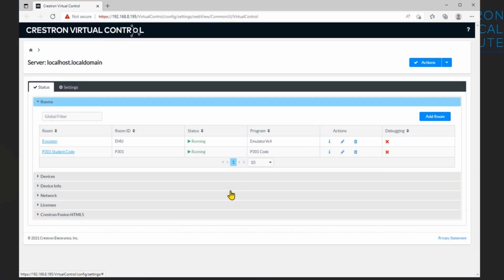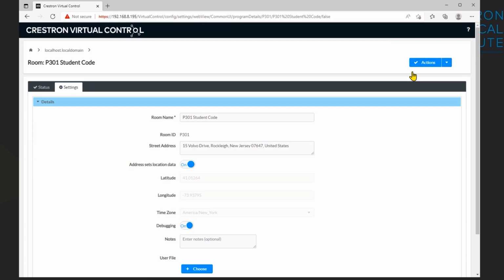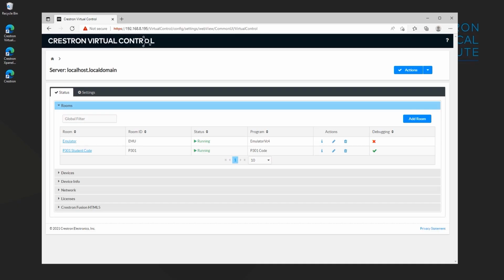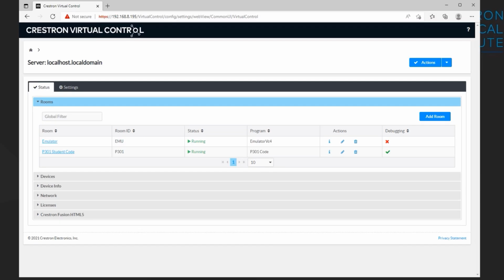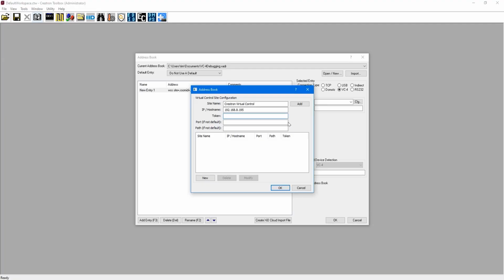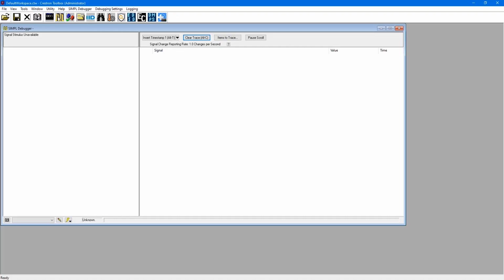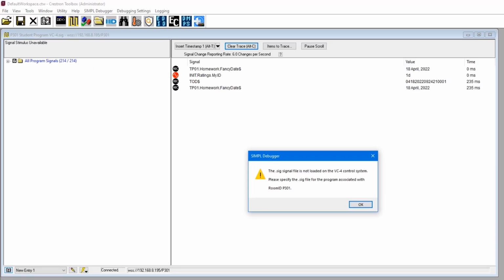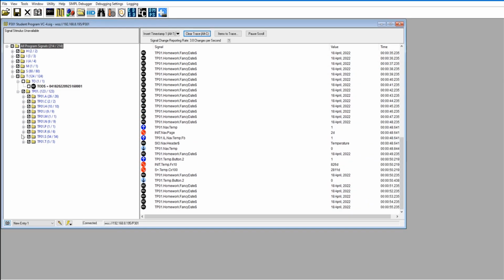CTI | Crestron VC-4: SIMPL Debugger and Crestron Virtual Control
In this video, see an example of how to utilize SIMPL Debugger & Crestron Virtual Control together to help troubleshoot & commission your system.